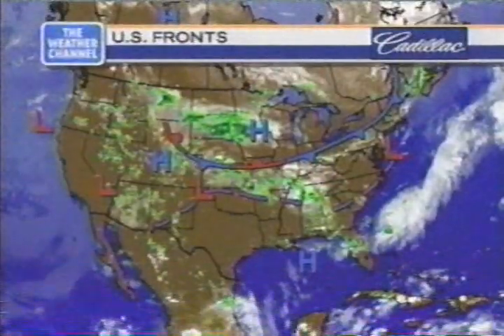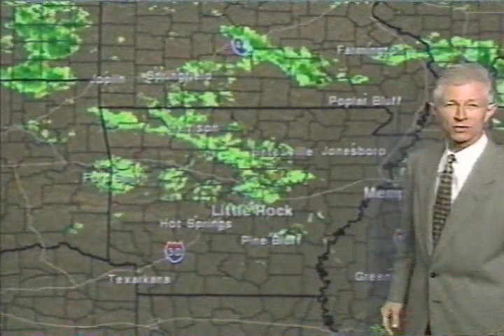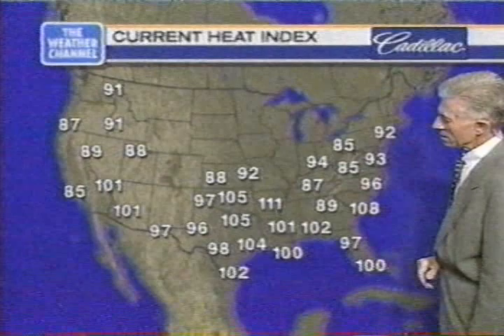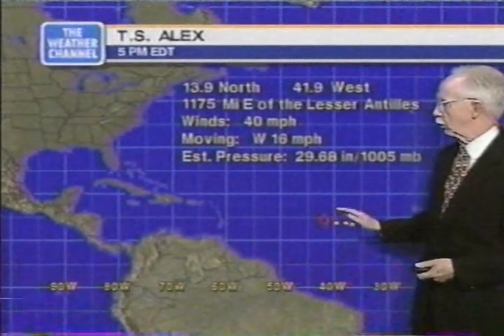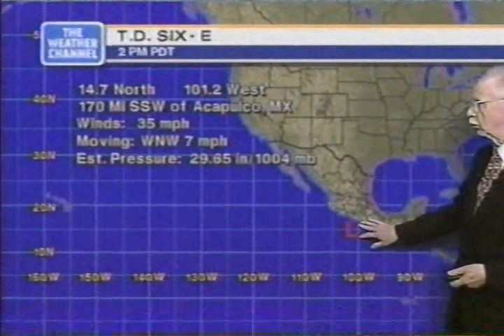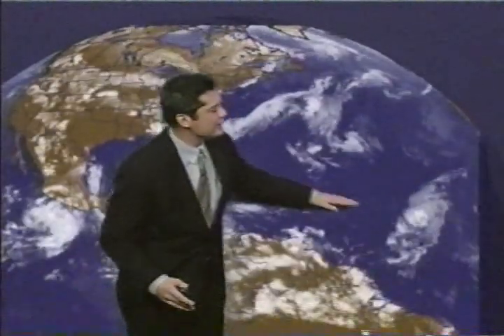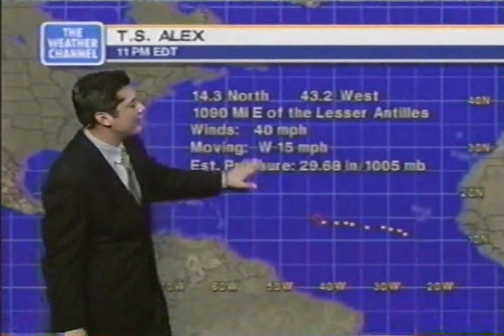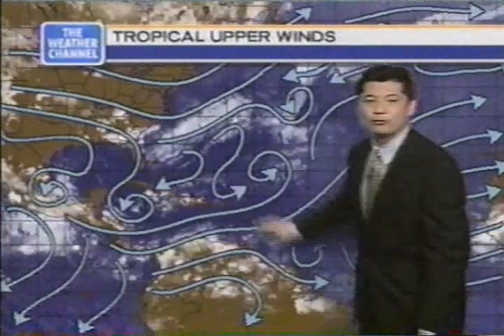Weather Channel clips w/ Local Forecasts 4PM-12AM Wednesday July 29 1998-Hurricane Darby/T.S. Alex